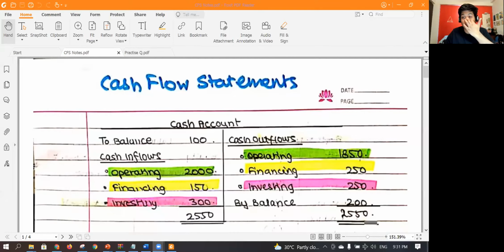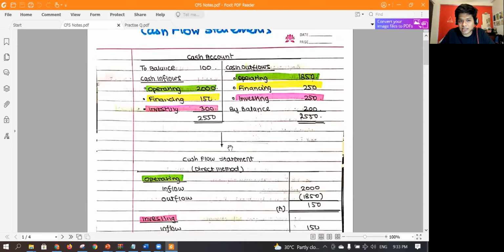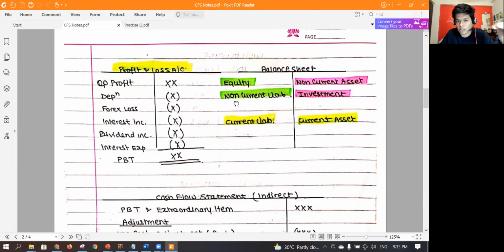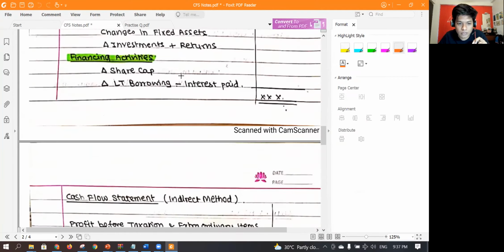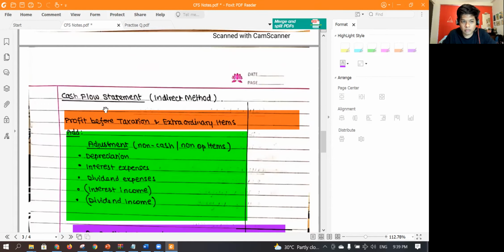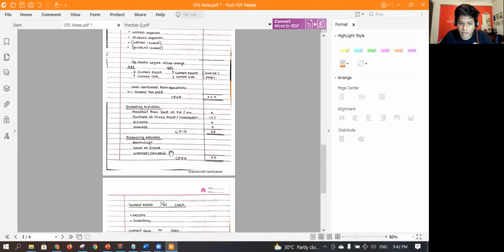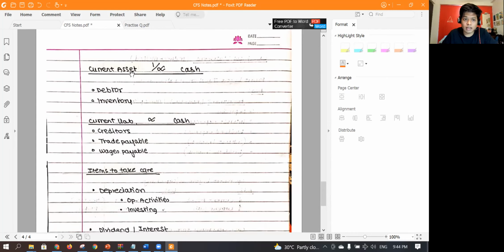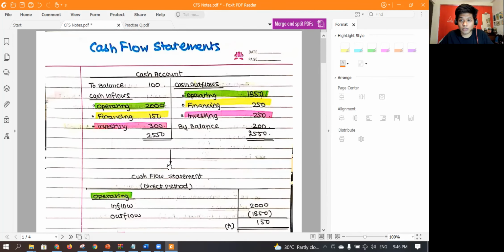Cash Flow Statement (Revision) | FRA | Rohan Deb